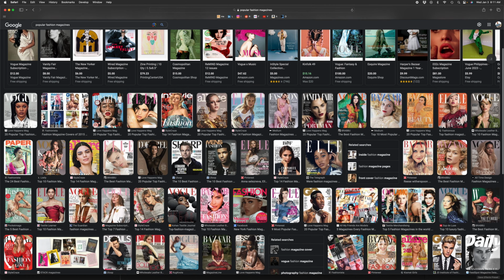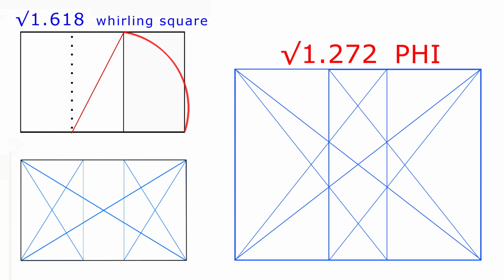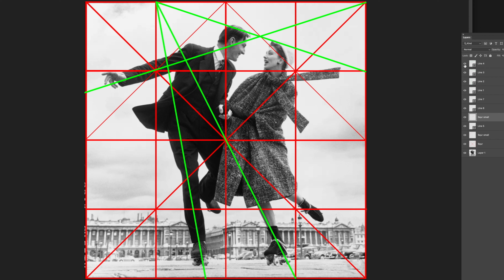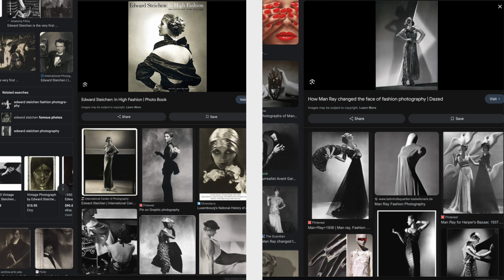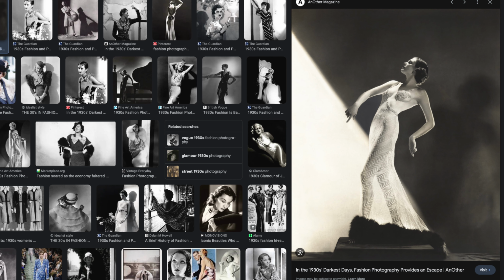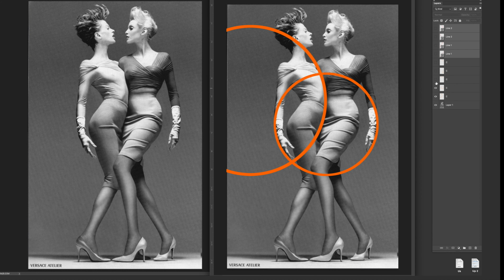Dior Design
a brief design analysis of fashion industry images and their origins
0:10 magazine dimensions
0:18 the 1.272 or PHI golden section rectangle
0:36 PHI application
1:31 elements of design
1:38 circular relationships
1:46 portrait product setups
1:56 structures poses
2:02 design legacy